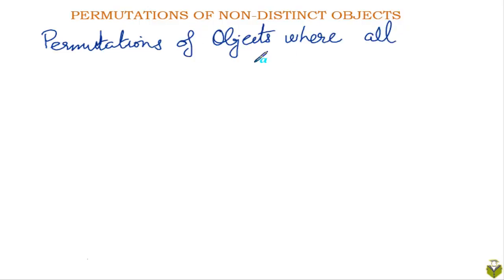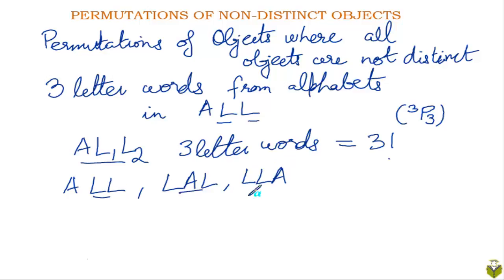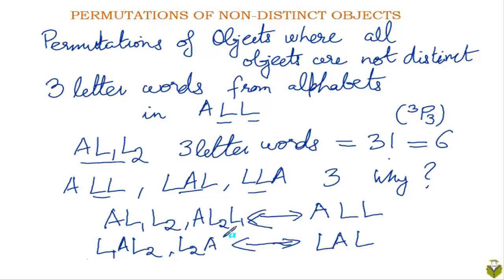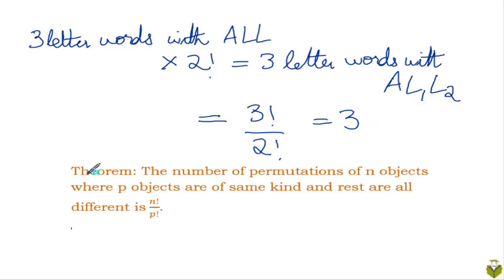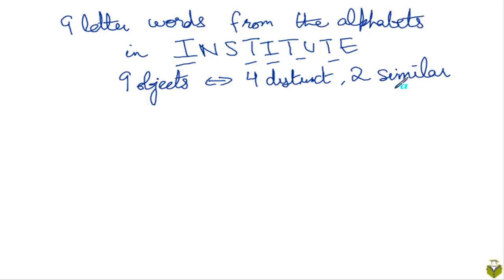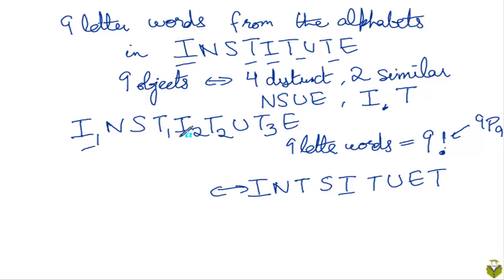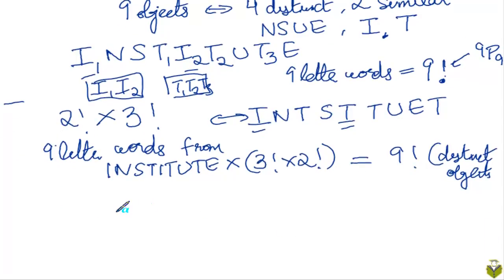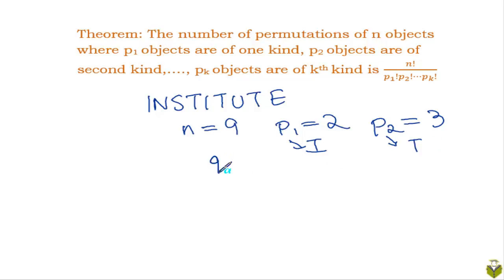3 9 permutations